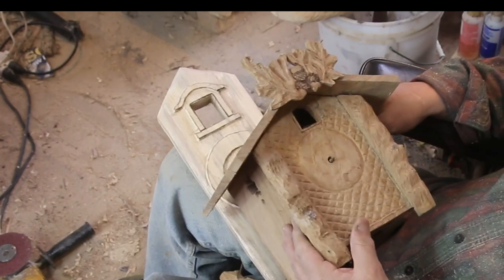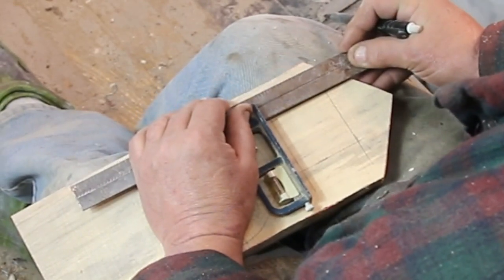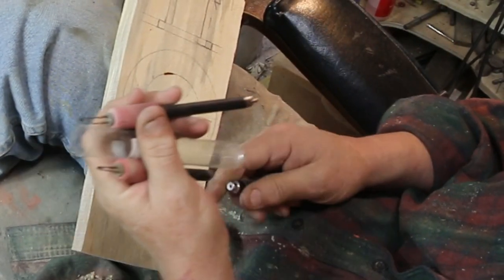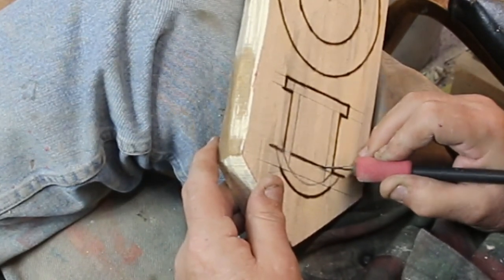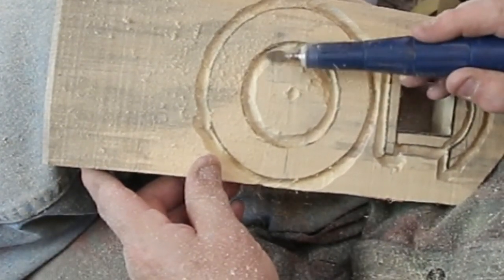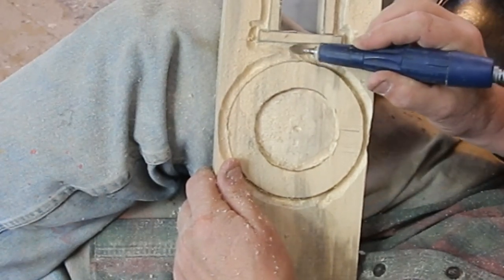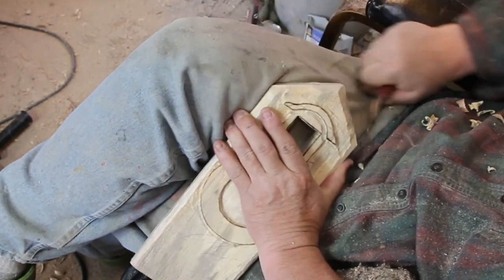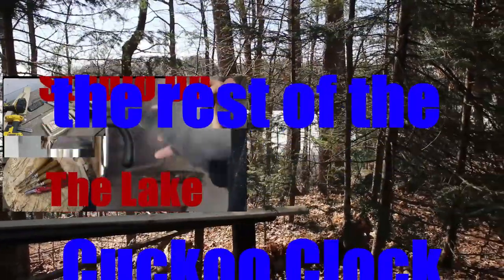Wood Carving a Cuckoo Clock Part I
This is a medium skill tutorial of how I go about carving a Cuckoo Clock.
Be sure and support all the other carvers out there.